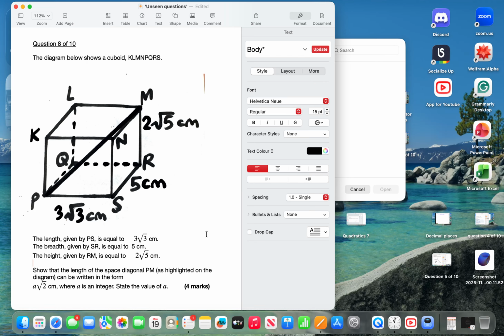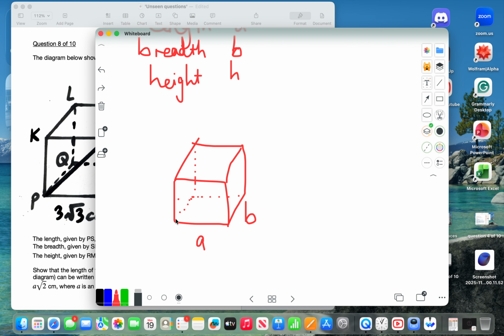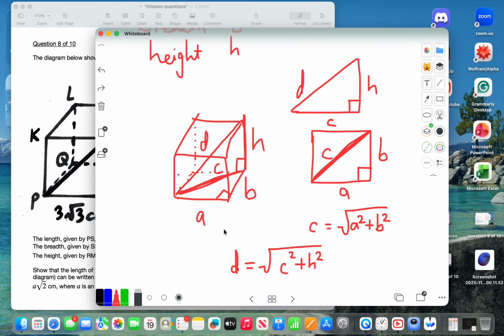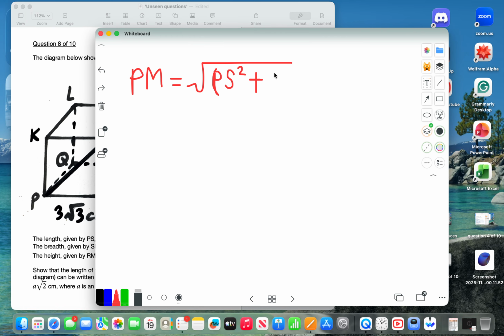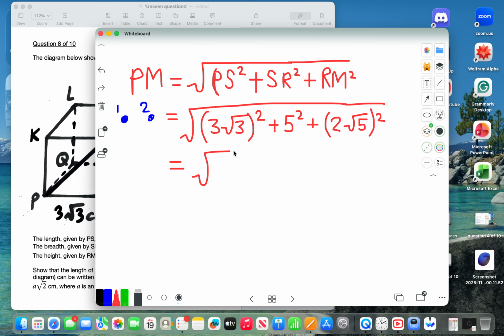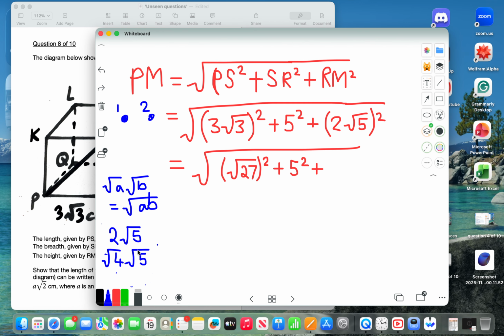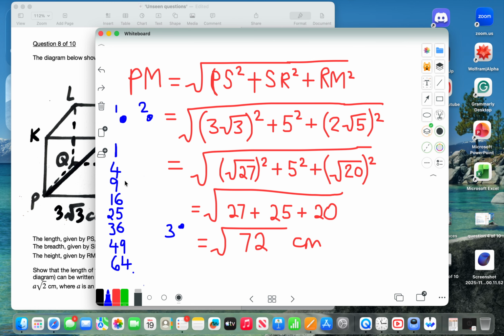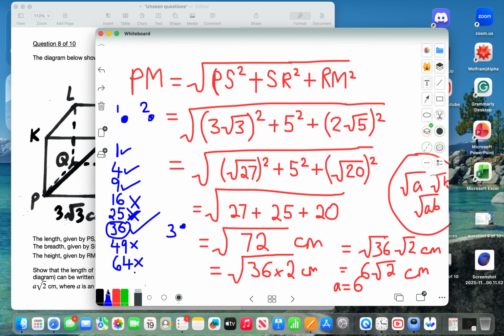'Unseen' question 8 of 10 - no calculator